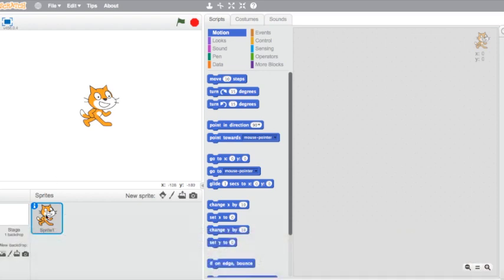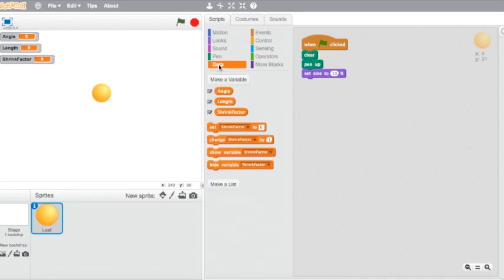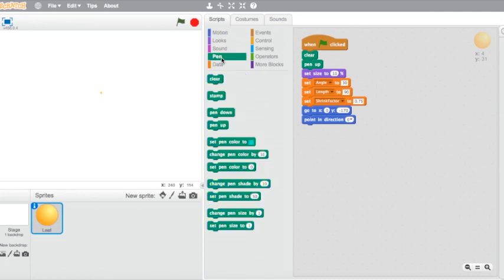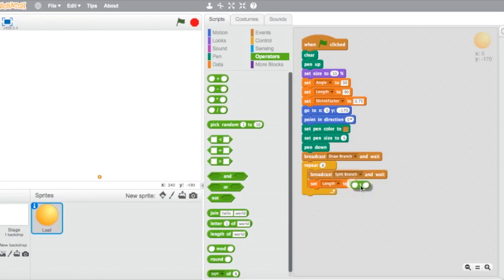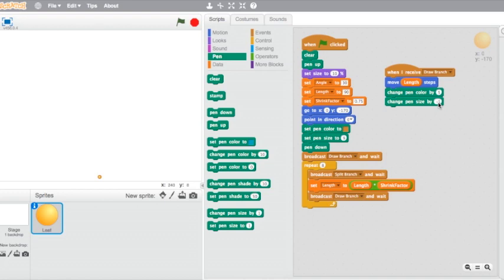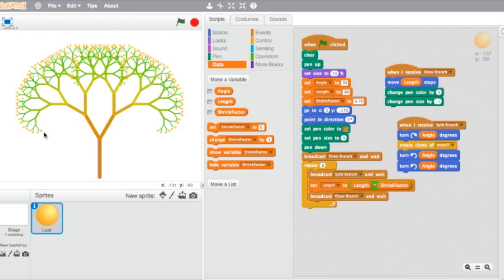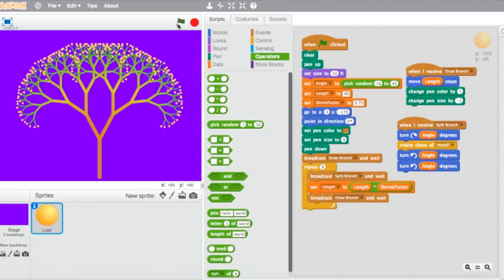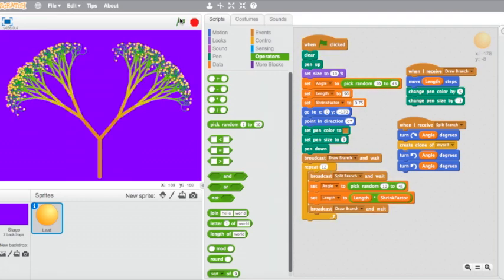Scratch Tutorial: Fractal Trees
A very short tutorial in how to use fractals to create simulations seen in nature such as trees, river systems, blood vessels, broccoli, etc.

View all my lessons and many other digital media topics from my